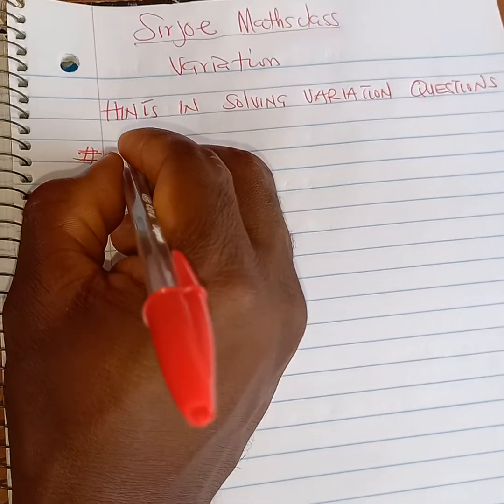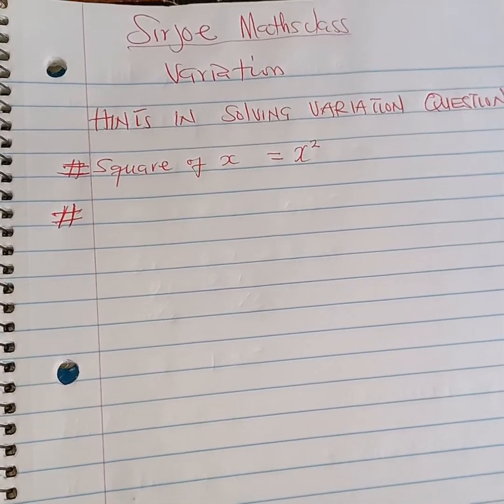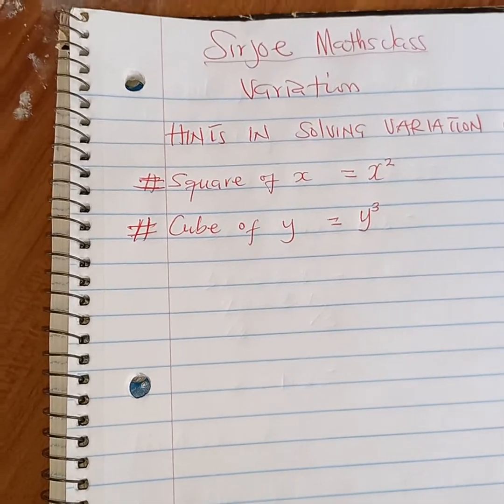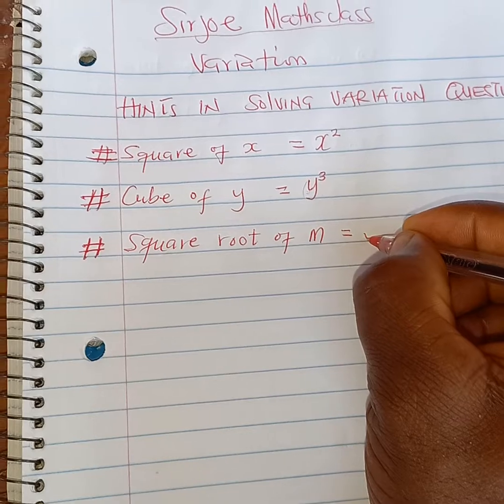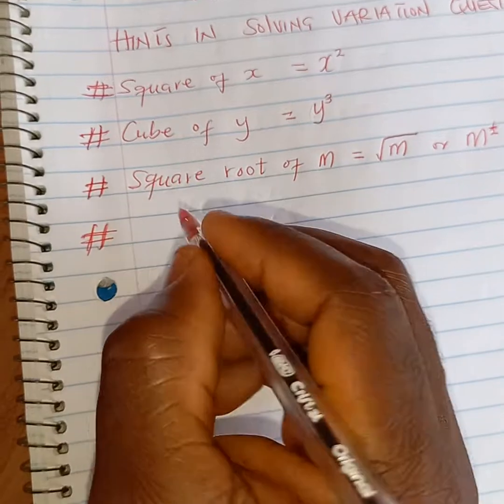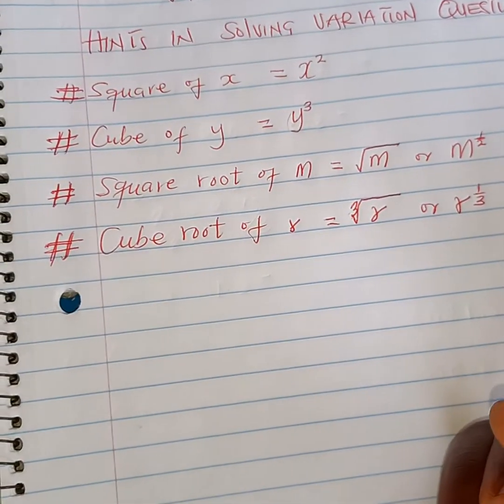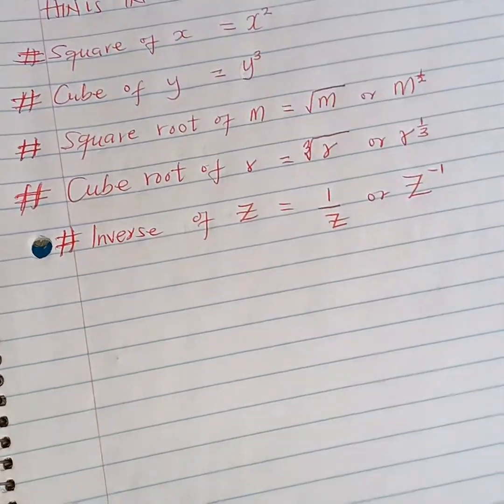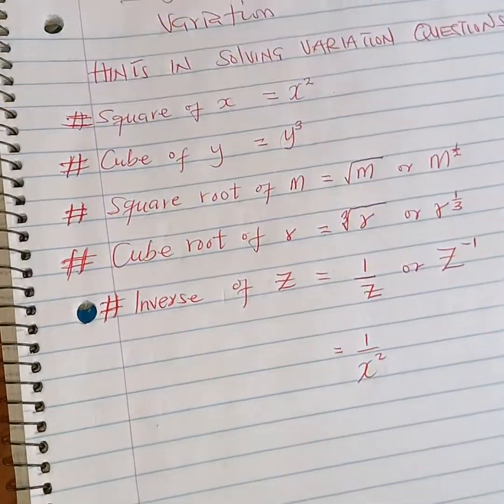VARIATION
HINTS IN SOLVING VARIATIONS QUESTIONS